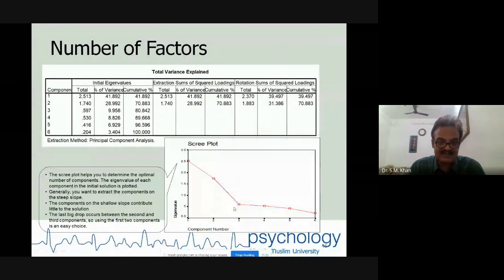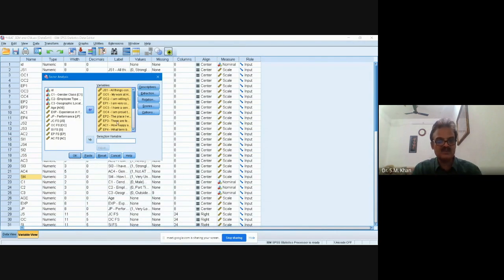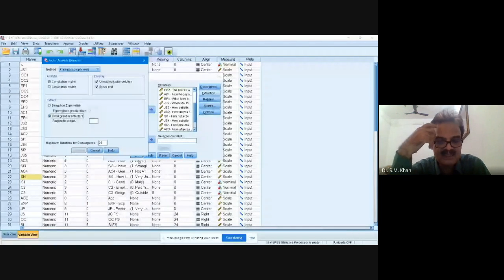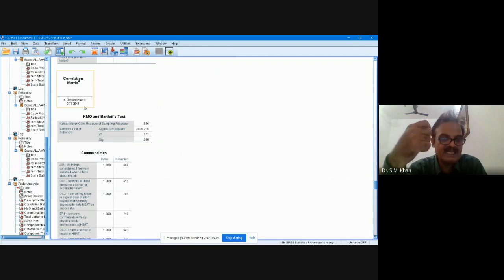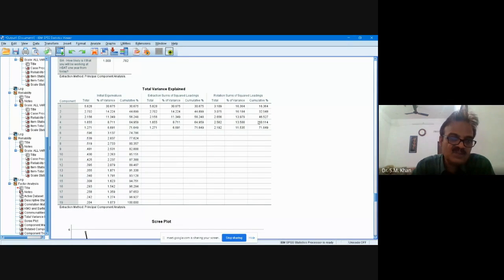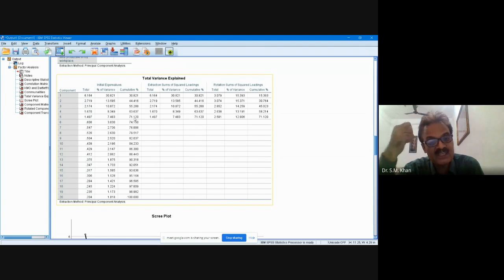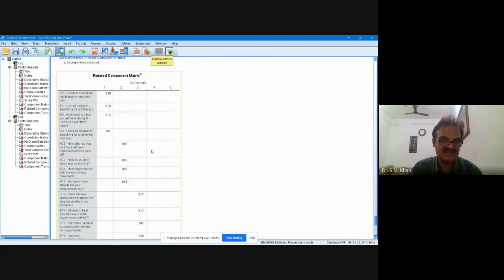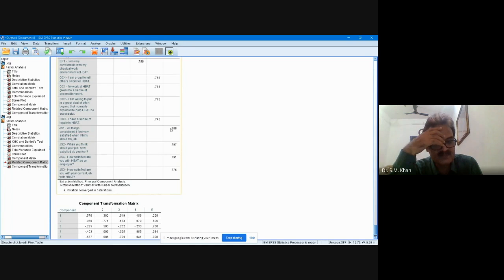Day 5 Session 3 Part 1 || EFA Using SPSS